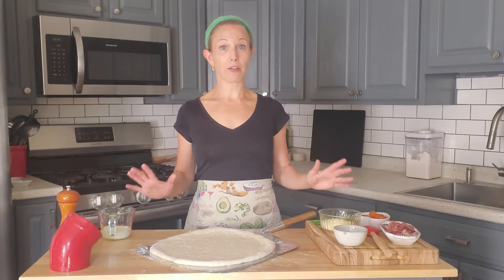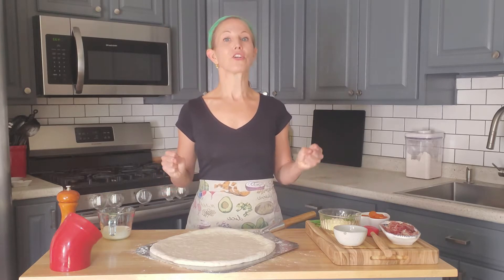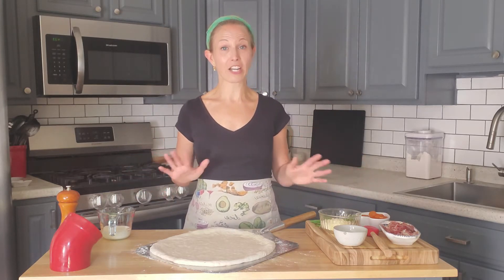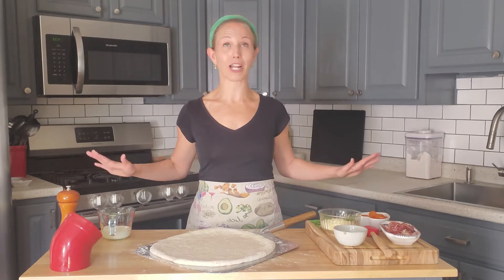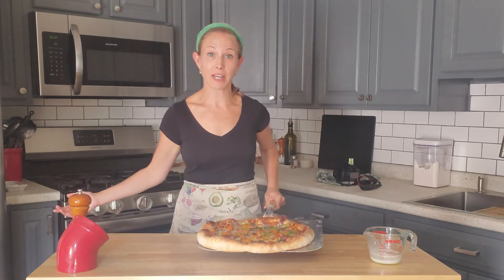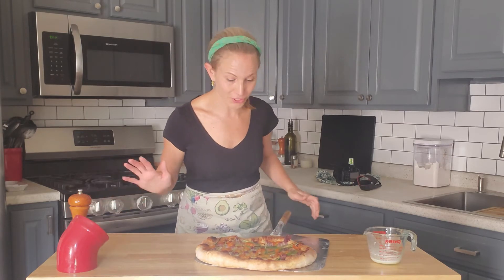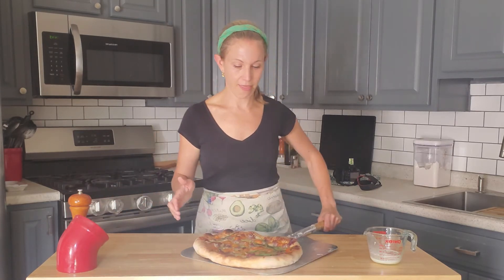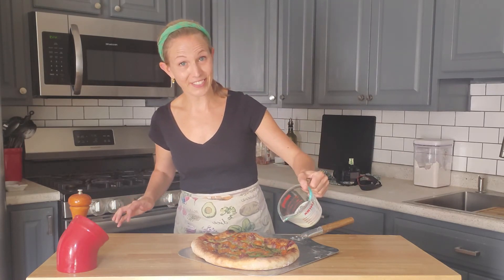Use This Trick to Make the Best White Sauce Pizza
Want a white pizza that tastes fresh, not heavy? Try this super-easy, yet unexpected trick to making the white sauce pizzas of your dreams!

Visit ThursdayNightPizza.com for the full post and hundreds of pizza recipes and tips.